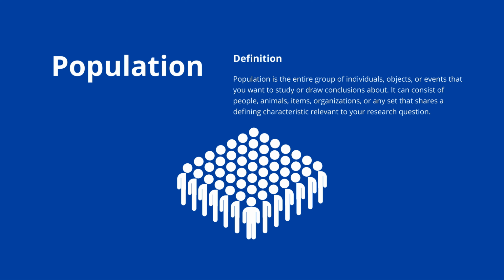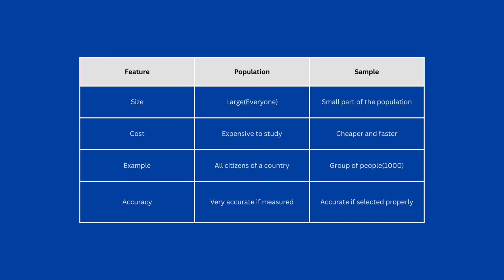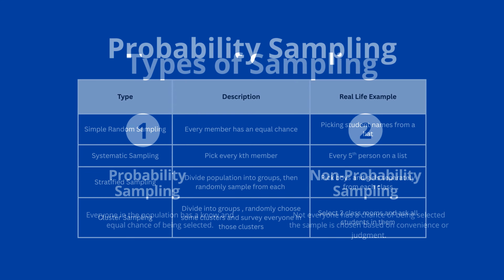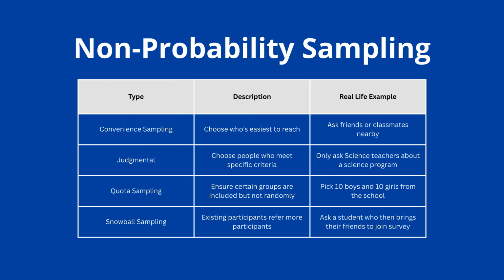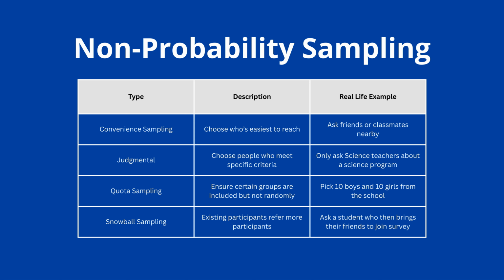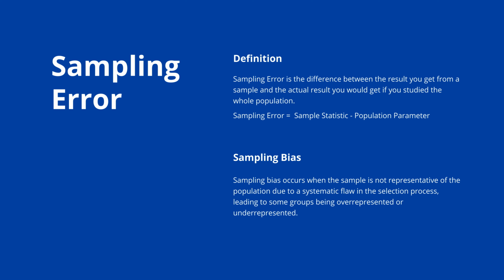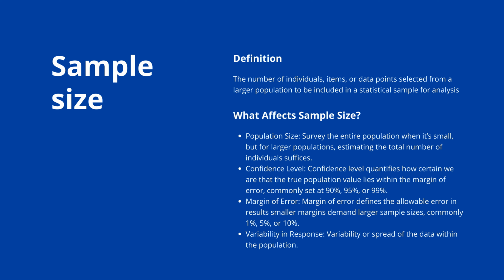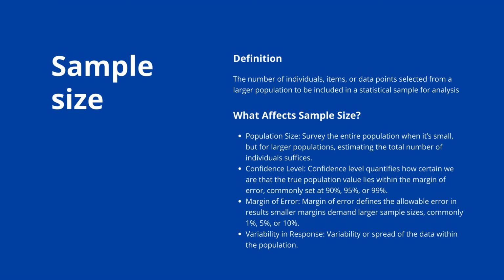Understanding Sampling and Population in Statistics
📊 Population vs Sampling in Statistics Explained  Pytechie
Welcome to Pytechie! In today’s episode of our Statistics Made Simple series, we explore two foundational concepts: Population and Sampling.
Learn how statisticians use sampling techniques to draw meaningful conclusions from large populations—without analyzing every individual. This beginner-friendly guide breaks it down with clear definitions, examples, and practical insights.
🔍 What You’ll Learn:
- What is a Population in statistics
- What is a Sample and how it’s selected
- Key differences between population and sampling
- Why sampling is essential for efficient data analysis
- Real-world applications in research, surveys, and data science
🎯 Perfect for students, analysts, and anyone curious about how data works.